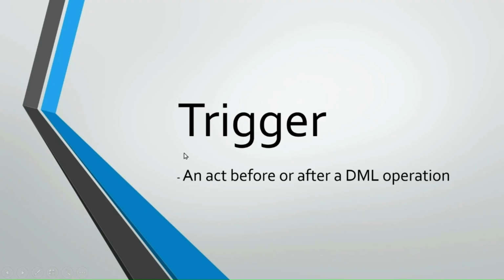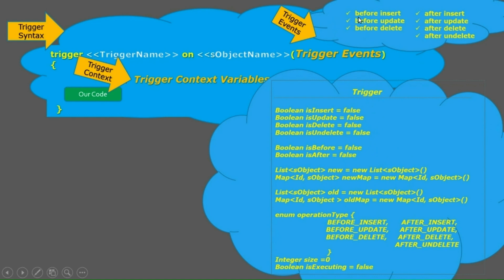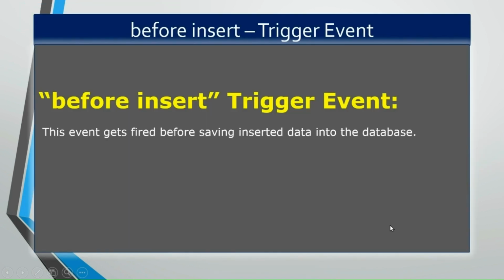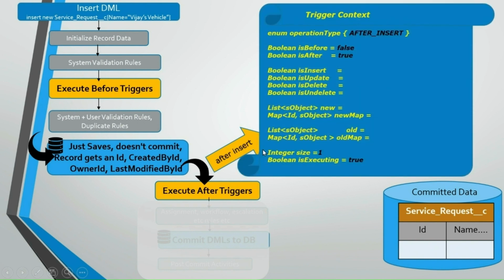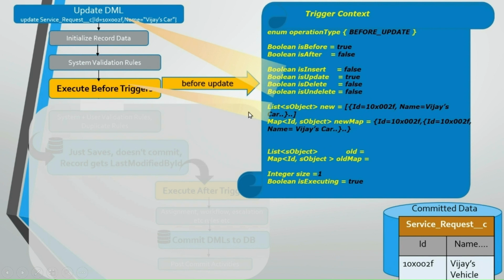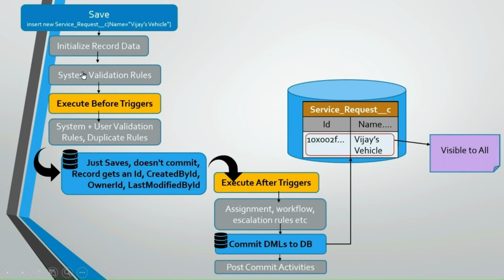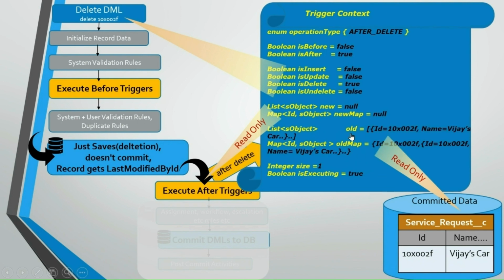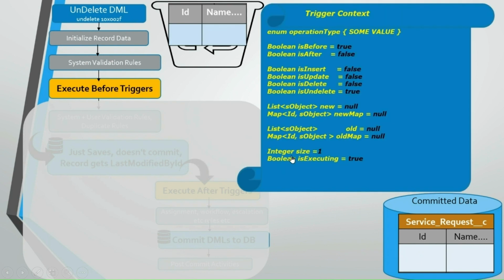Salesforce Apex Triggers – Easy Way To Understand The Trigger Events and their Context Variables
Detailed explanation on salesforce Apex Triggers. This covers complete trigger context variables and its values for each and every trigger event.

To replay this video Salesforce Apex Triggers – Easy Way To Understand The Trigger Events and their Context Variables